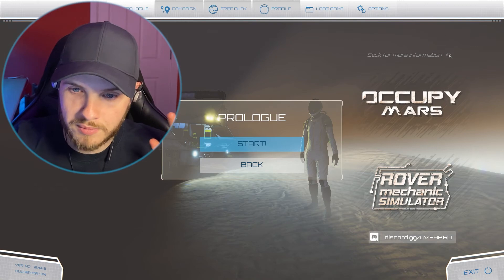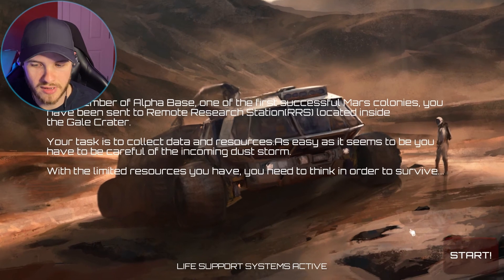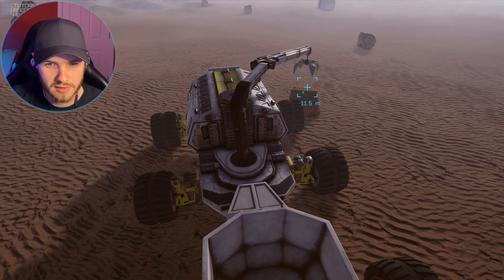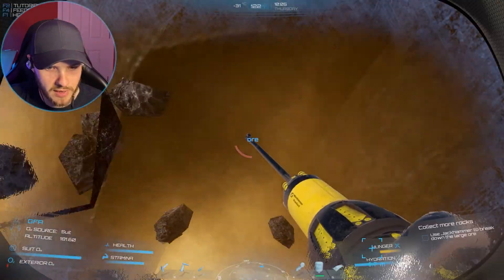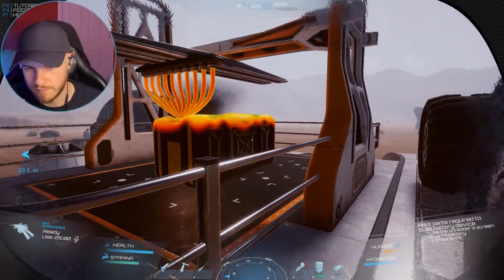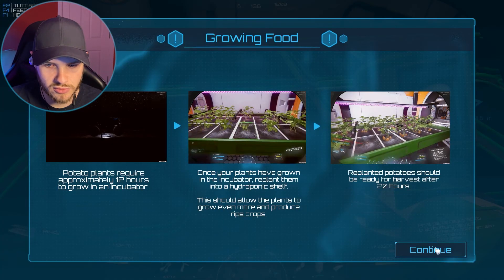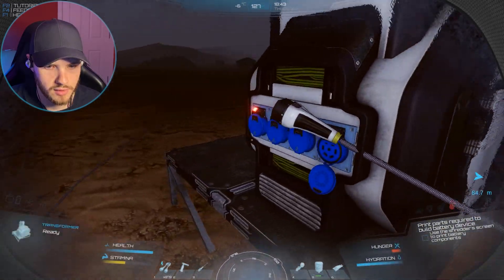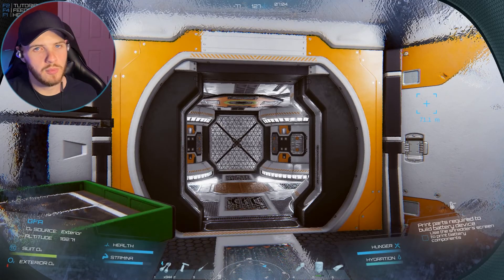A game we've all been waiting for? - Occupy Mars (Prologue)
Today, I begin my exploration of the red planet! I picked up Dwayne Johnson and stuck him in the trailer. I then nearly starved to death and killed more potatoes than Mark Watney.

Believe it or not... this is our gaming channel. To see our main channel where me make short films and sketches, head

We also have podcasts, just search 'Mavismith Podcast' wherever you get your podcasts.